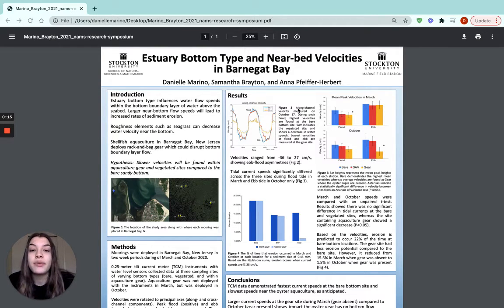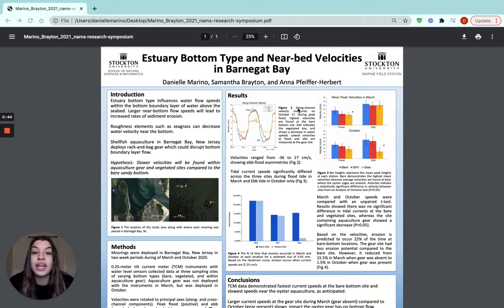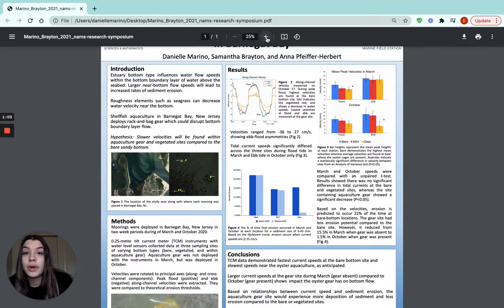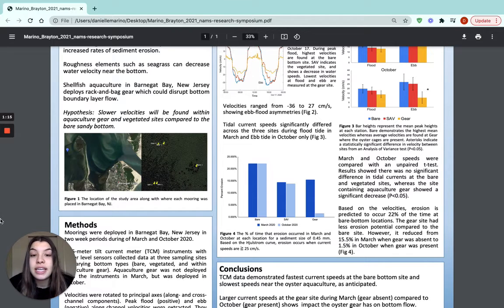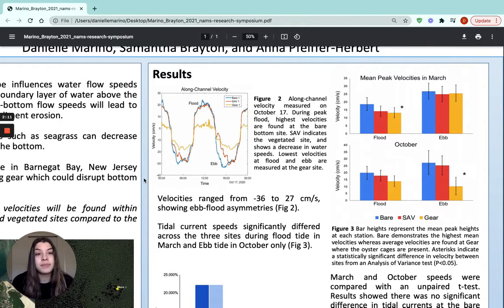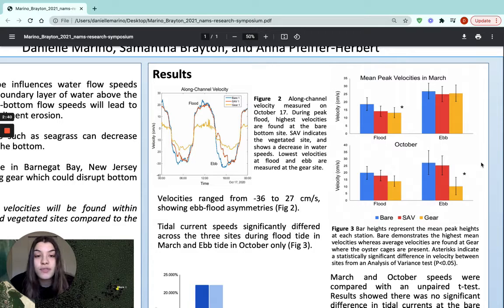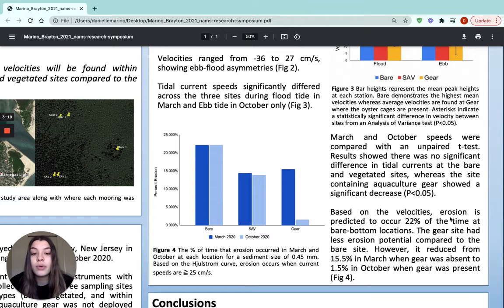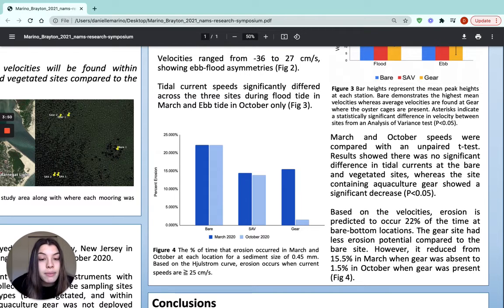NAMS research symposium 2021 - Marino, Brayton, Pfeiffer-Herbert